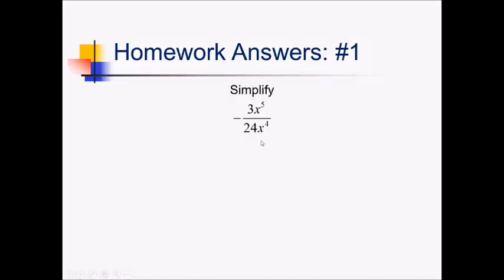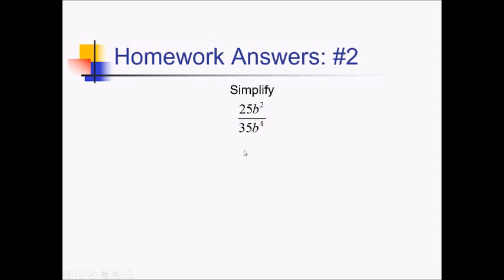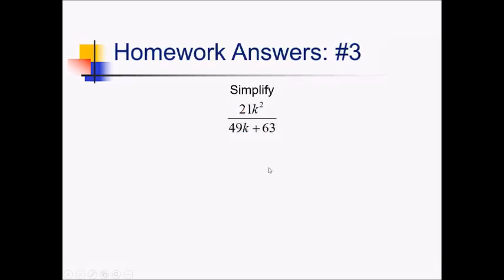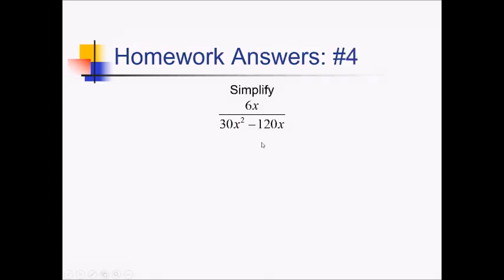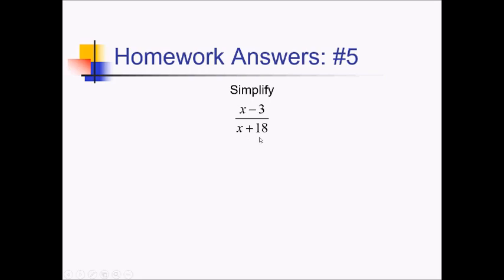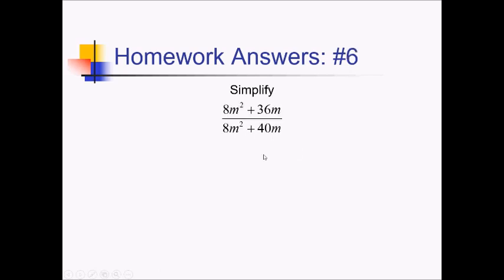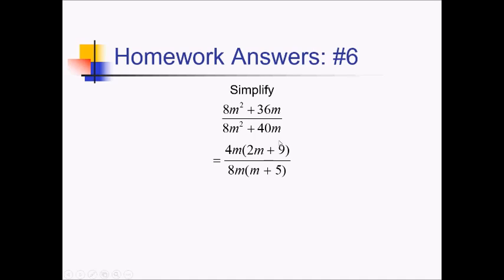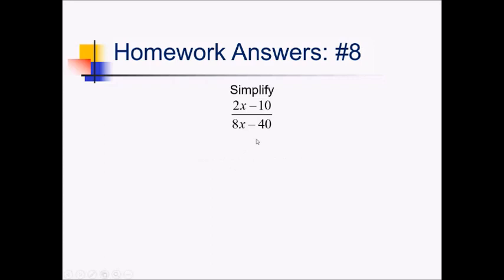Simplifying Rational Expressions: Problem Set #1 (V2)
Worked problems showing how to simplify standalone rational expressions.

Go here for a PDF and handout to go along with this video